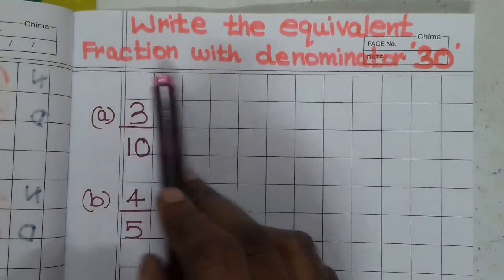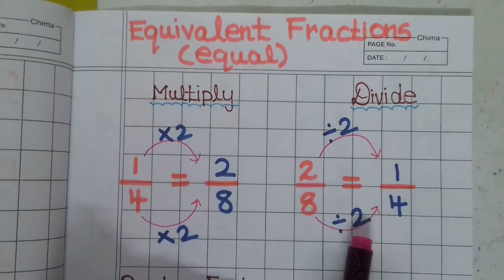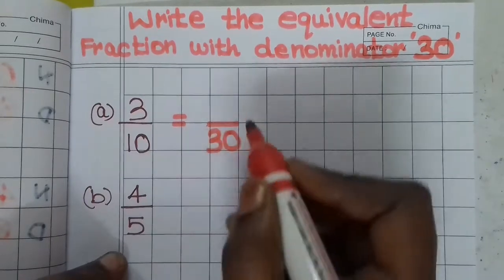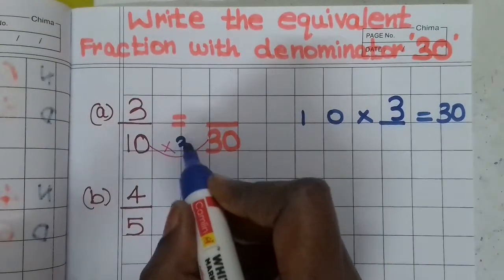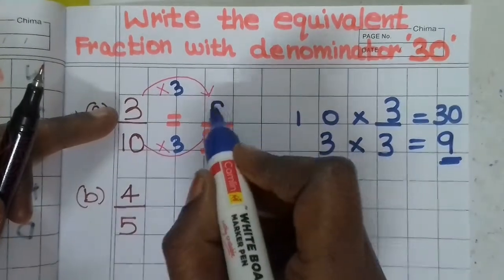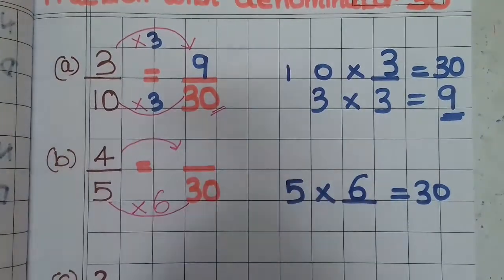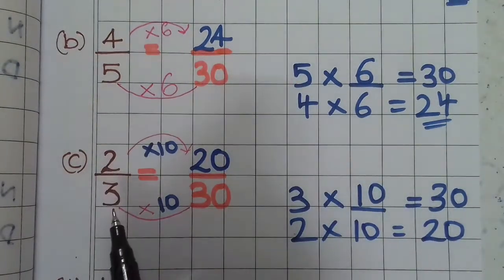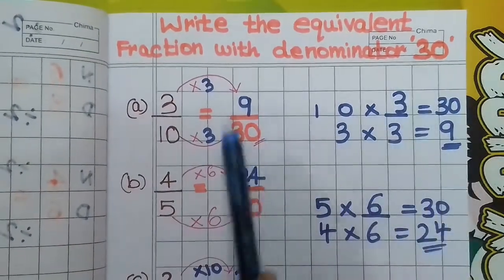write the equivalent fraction with denominator 30👉multiply & divide numerators & denominators🔴steps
Maths - Tricks/TIPS/shortcut for all COMPETITIVE EXAM